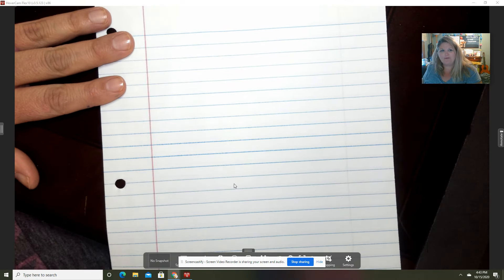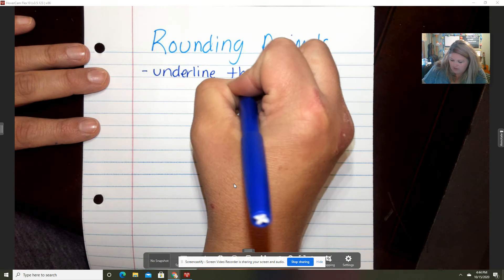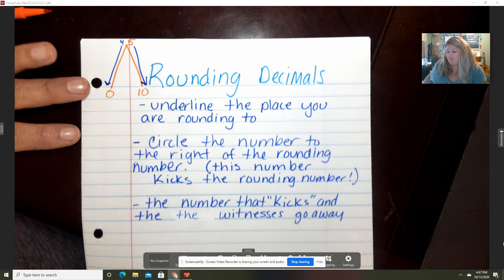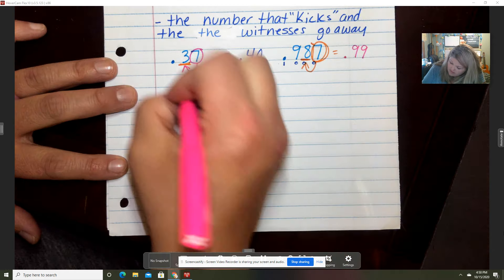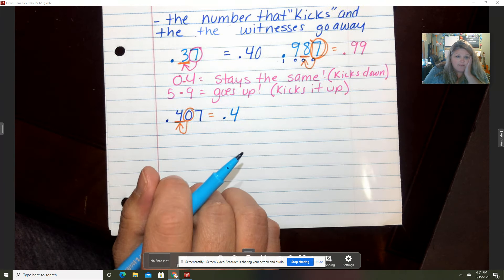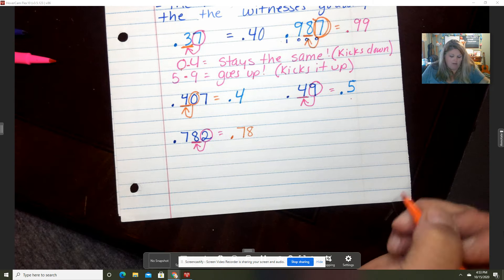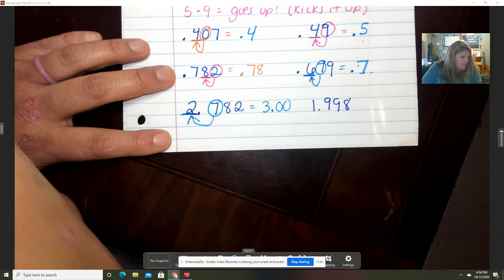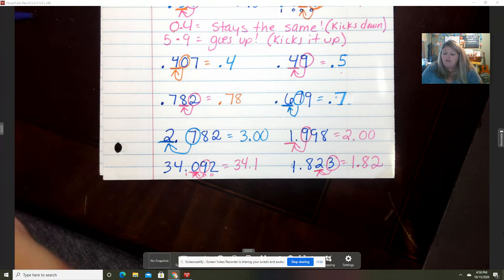Rounding Decimal notes